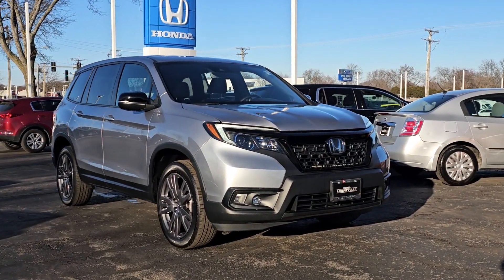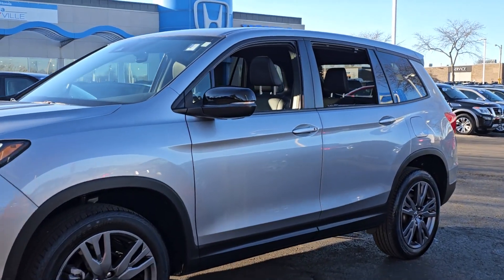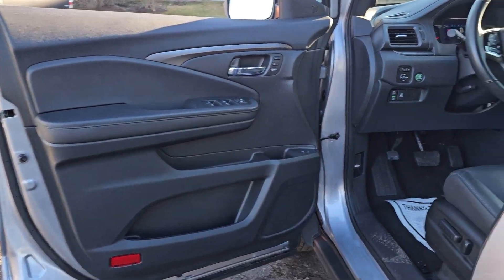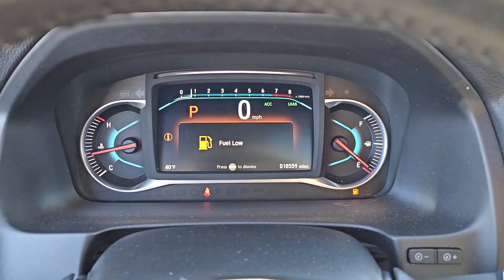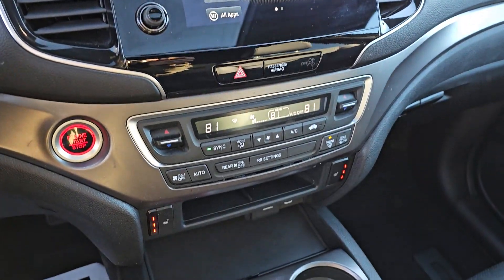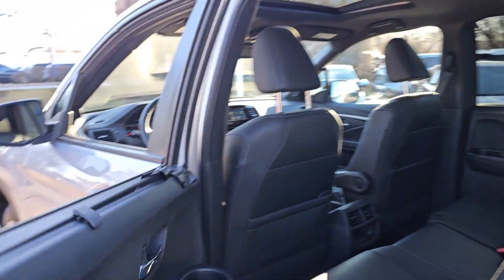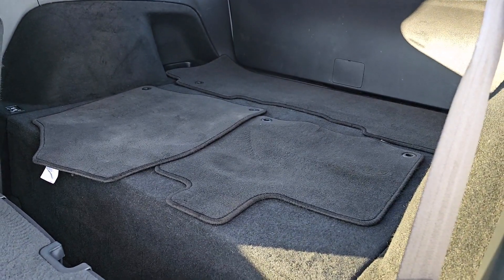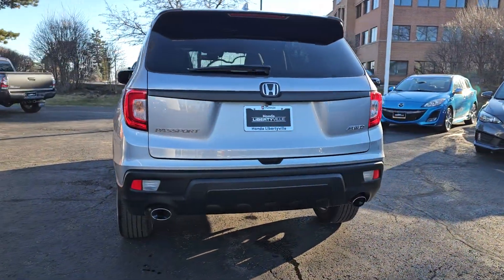2021 Honda Passport Highland Park, Northbrook, Waukegan, Libertyville, Gurnee 1559A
Lunar Silver Metallic Used 2021 Honda Passport EX-L available in 1111 S. Milwaukee Avenue, Libertyville, Illinois at Honda Libertyville.  Servicing the Highland Park, Northbrook, Waukegan, Libertyville, Gurnee

2021 Honda Passport EX-L - Stock#: 1559A

Honda Libertyville
1111 S Milwaukee Ave

AWD CLEAN CARFAX PRE CERTIFIED LOW MILES PUSH BUTTON START POWER SUNROOF LOW FINANCING AVAILABLE LOCAL TRADE ONE OWNER REAR VIEW CAMERA HEATED FRONT SEATS TRACTION CONTROL BLUETOOTH USB PORT STEERING WHEEL MOUNTED CONTROLS ELECTRONIC STABILITY CONTROL REMOTE START ALLOY WHEELS KEYLESS ENTRY LED TAIL LAMPS APPLE CARPLAY ANDROID AUTO SPLIT FOLD REAR SEAT(S) POWER LIFTGATE REAR PARK ASSIST SIRIUS XM RADIO BLIND SPOT DETECTION REAR CROSS TRAFFIC ALERT LED HEADLAMPS BALANCE OF FACTORY WARRANTY.brbrHondaTrue Certified Details:brbr  * Warranty Deductible: $0br  * Roadside Assistancebr  * Limited Warranty: 12 Month/12000 Mile (whichever comes first) after new car warranty expires or from certified purchase datebr  * Vehicles purchased within New Vehicle Limited Warranty period: extends New Vehicle Limited Warranty to 4 years*/48000 miles*. Honda Care Motor Club Partner for 1 year/12000 miles. Up to two complimentary oil changes within the first year of ownership. SiriusXM 90-Day Trialbr  * Transferable Warrantybr  * Vehicle Historybr  * 182 Point Inspectionbr  * Powertrain Limited Warranty: 84 Month/100000 Mile (whichever comes first) from original in-service datebrbrbrCARFAX One-Owner.br2021 Honda Passport AWDbrAwards:br  * ALG Residual Value Awards Residual Value Awards